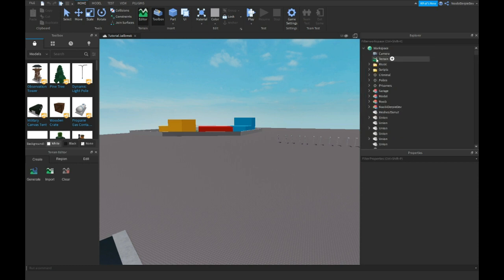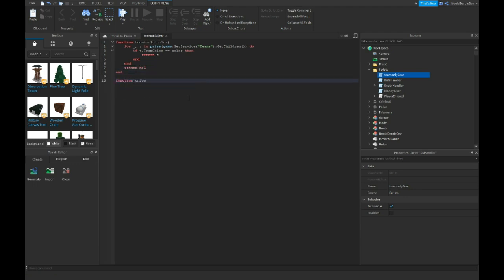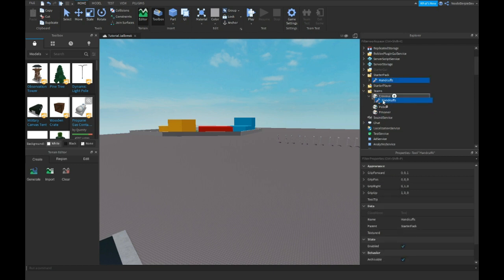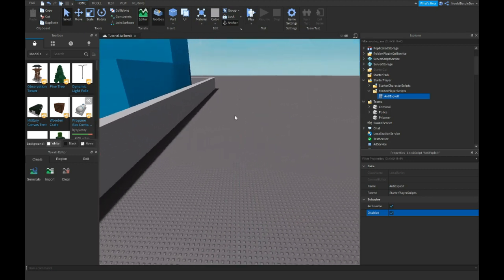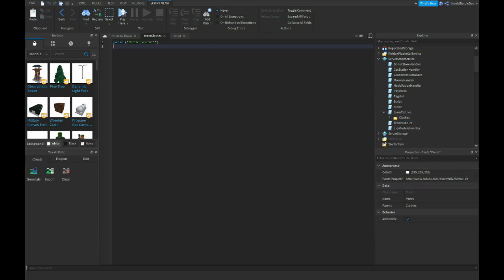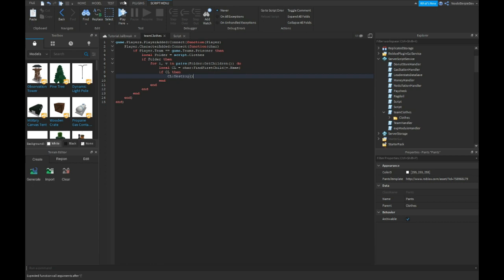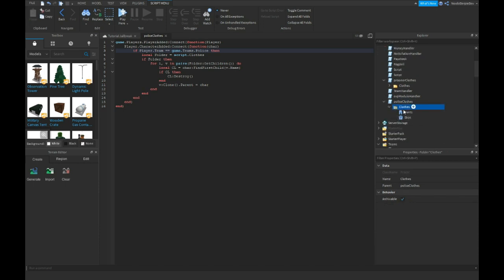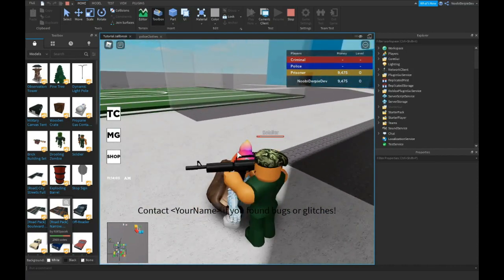ROBLOX STUDIO | How to make a game like Jailbreak [Part 24]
📷 In this video I'll be continuing the series on the Jailbreak tutorial.

❌ Yesterday during a premiere I deleted the video. That's why I'm re-uploading it today!